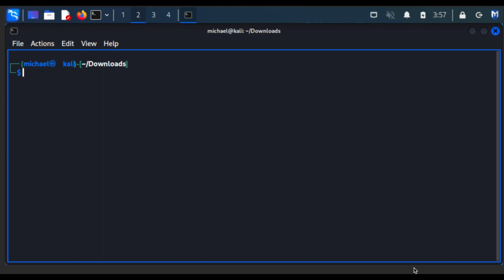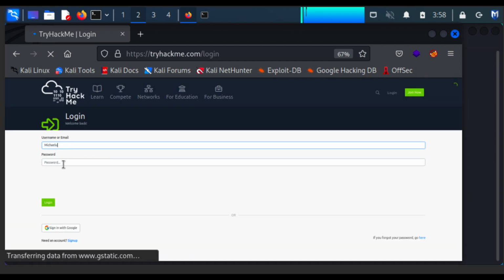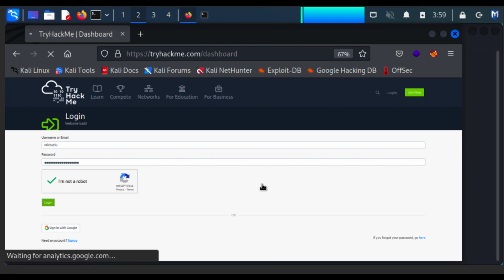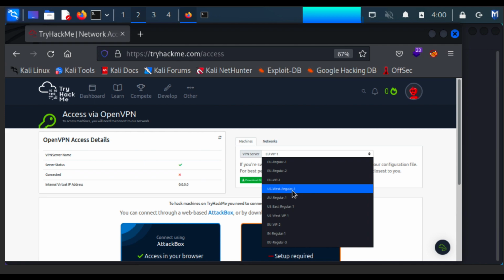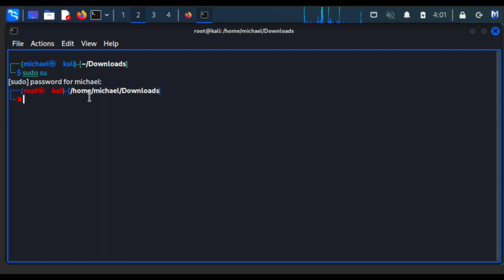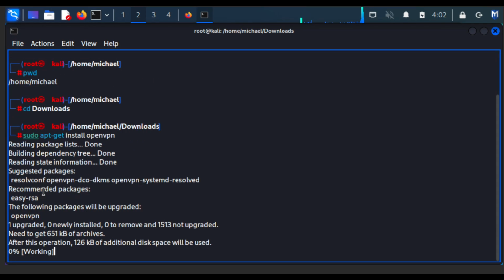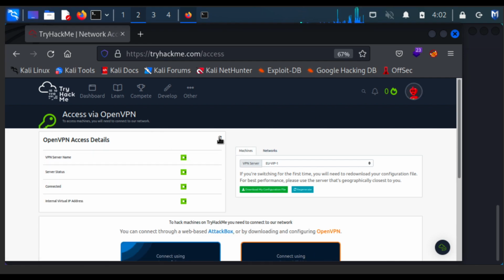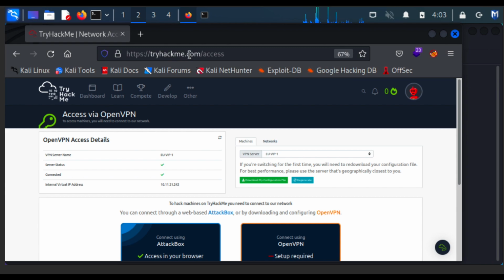How to connect to TryHackMe server using OpenVPN - Kali Linux Terminal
Welcome to tutorial on connecting to the TryHackMe server using OpenVPN right from the Kali Linux terminal! If you're a beginner diving into the world of cybersecurity this video is just for you.

📌 What we'll cover in this video:

Step-by-step instructions on how to set up OpenVPN on Kali Linux.
Demonstrating the connection to the TryHackMe server.

🛠 Prerequisites:
A TryHackMe account (You can sign up at TryHackMe's official website)
Kali Linux installed (either natively or in a VM)
Basic understanding of the Linux terminal
Download OpenVPN Config files for TryHackMe

❓ Having issues?

tryhackme openvpn
how to connect openvpn
how connect openvpn to tryhackme
how to use openvpn to connect to tryhackme
how to install openvpn to connect with tryhackme labs
how to connect to tryhackme lab with open vpn
how to connect to tryhackme lab with kali open vpn
how to connect kali vm to tryhackme
tryhackme! connect to tryhackme network via openvpn